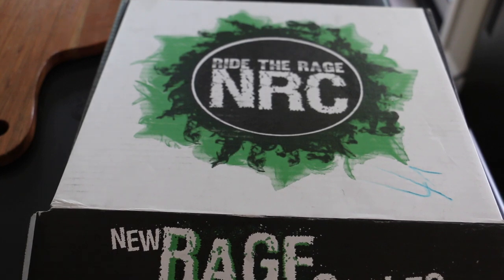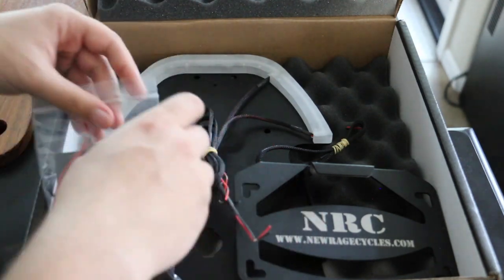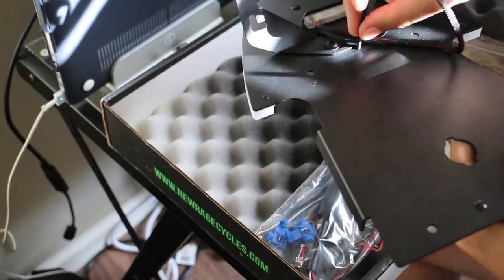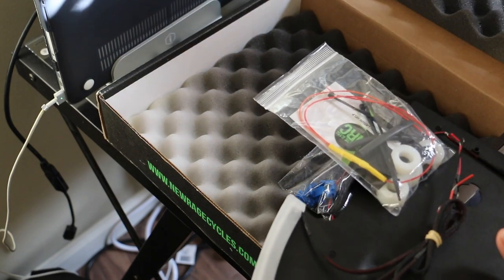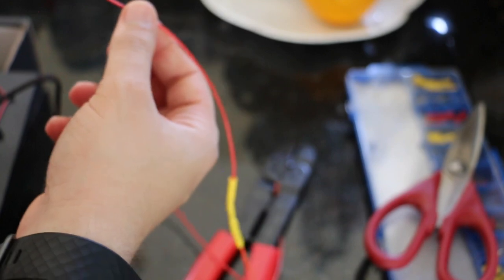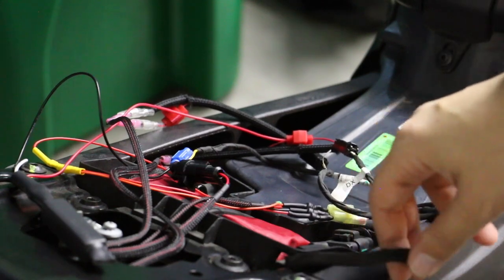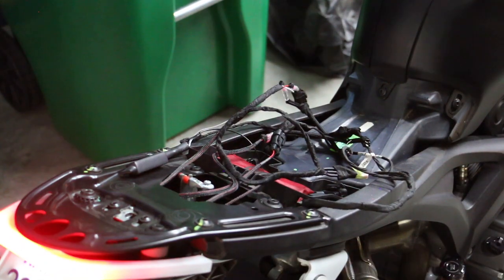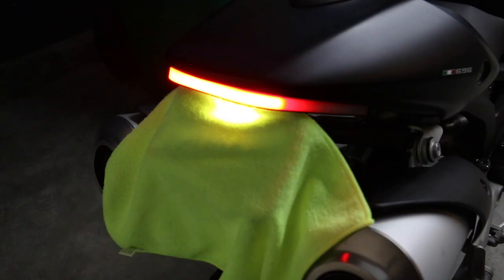Ducati Monster 696 - New Rage Cycles (NRC) Tail Tidy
Today AJ Tronifies his Ducati Monster 696 with an NRC tail tidy.

Interested in a QuadLock Phone Mount (works on a bike, motorcycle, body mount, etc)?

- What type of motorcycle do you currently drive? 2011 Ducati Monster 696 (Stealth Black).

- How did you afford your camera equipment and motorcycle? I work a full time job and saved as much as I could to make this channel a reality.

- How many camera do you currently own? Two DSLR's and two Point and Shoots.